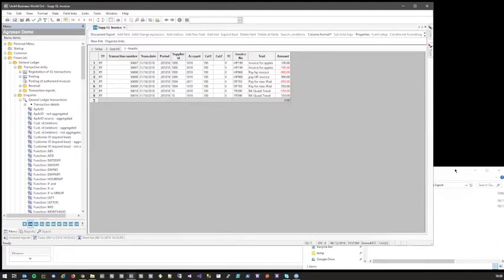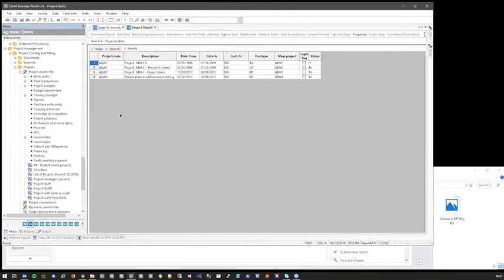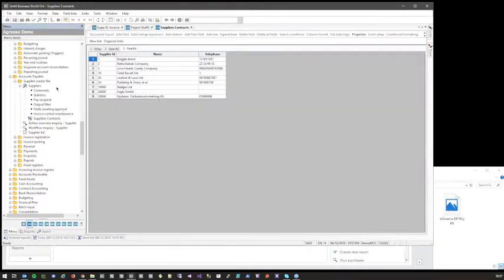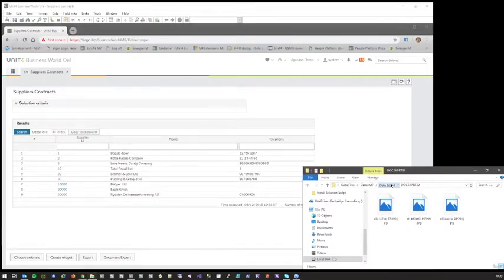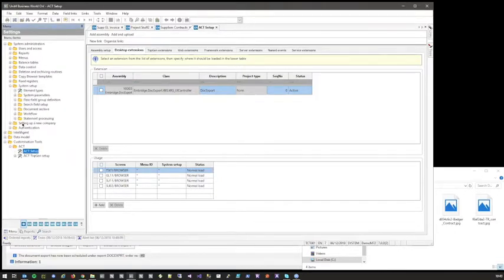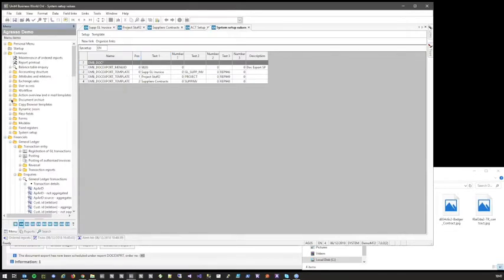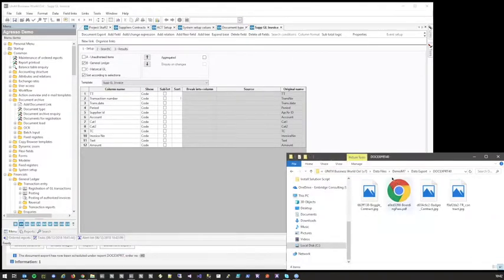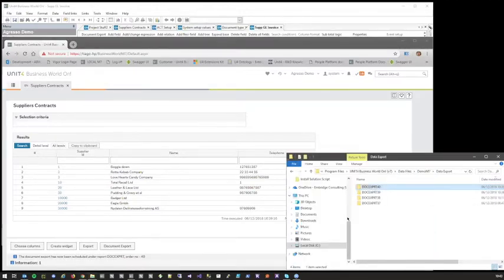Document Extractor Webinar December 2018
Latest Smart Solution developed by Embridge Consulting.  This is the webinar recording for the Bulk Document Extractor tool.